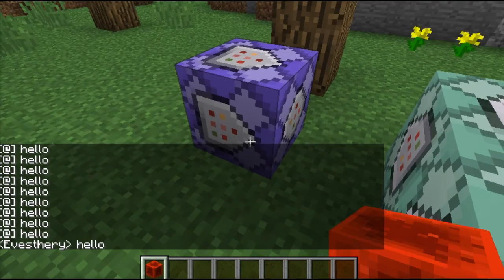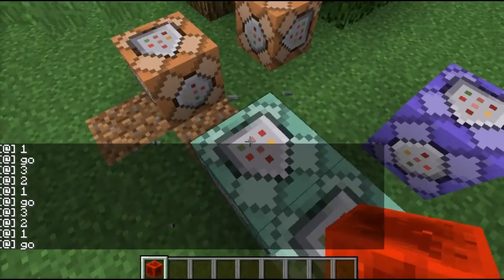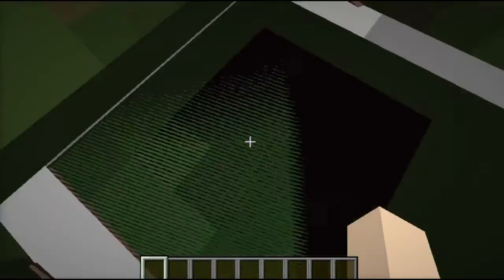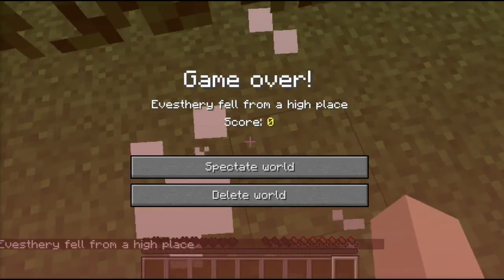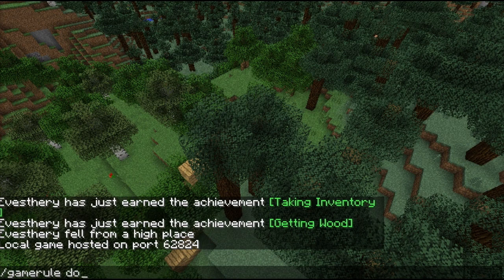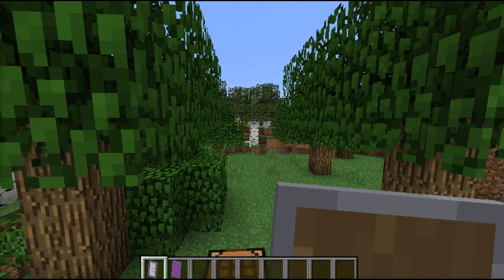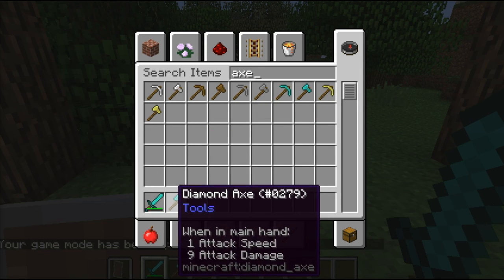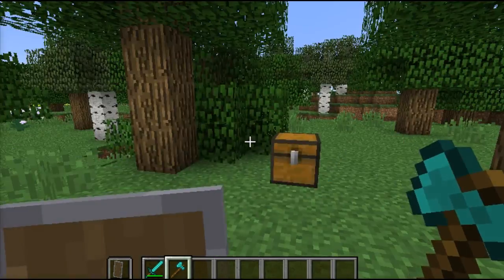Minecraft Updates: New Gamerule, Better Zombies, and More!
Welcome to a series where I showcase new features that Mojang has released for Minecraft. In this episode, I cover a new gamerule, new command blocks, the return of old features, and much more!